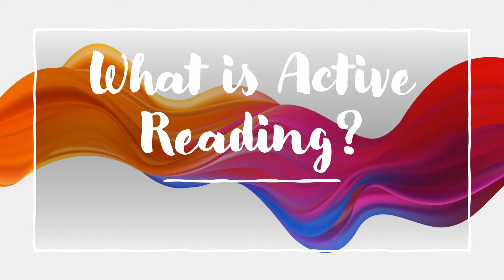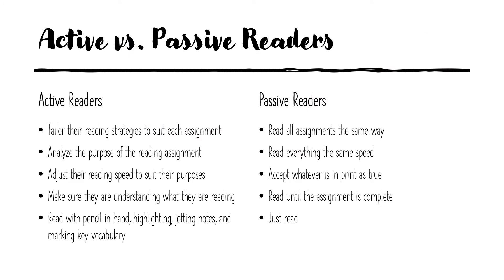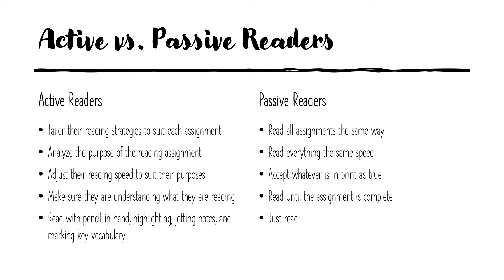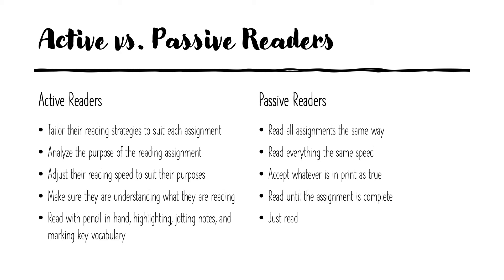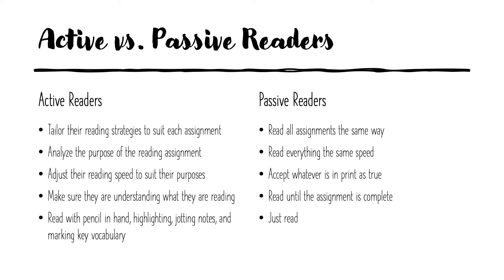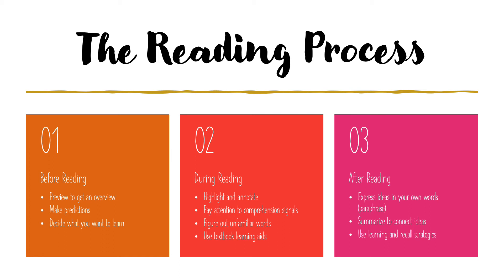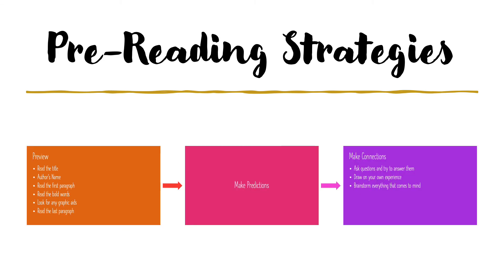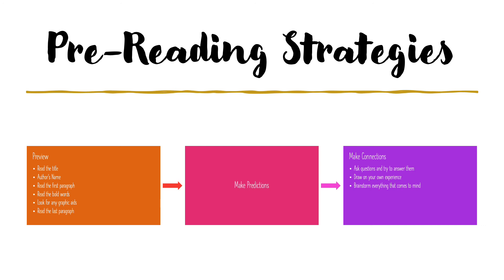Active Reading IRW 097